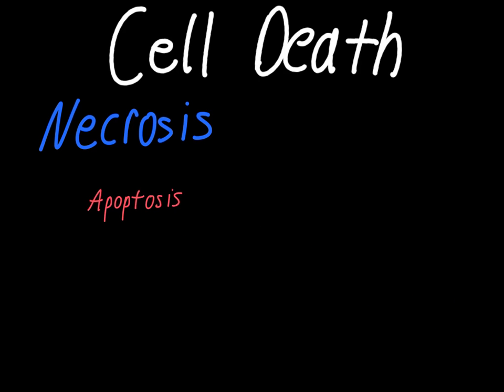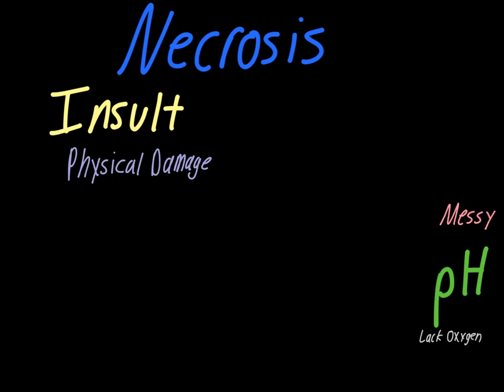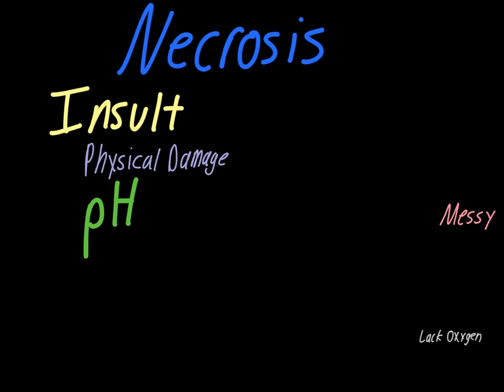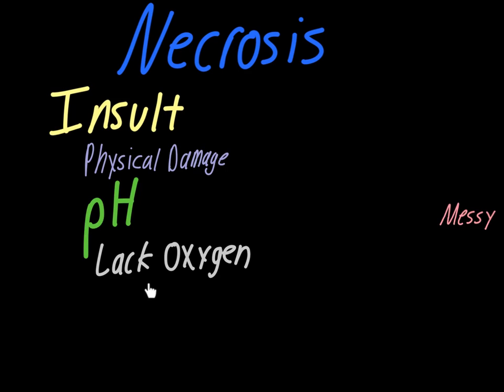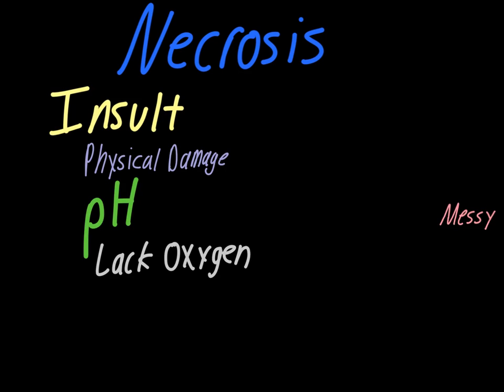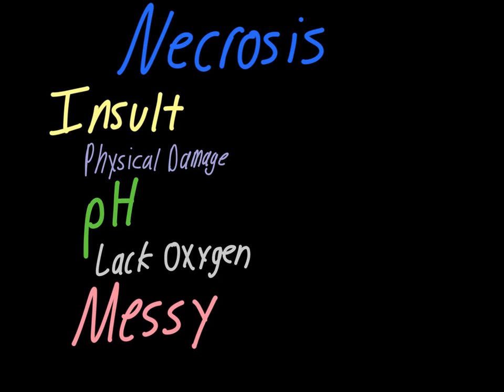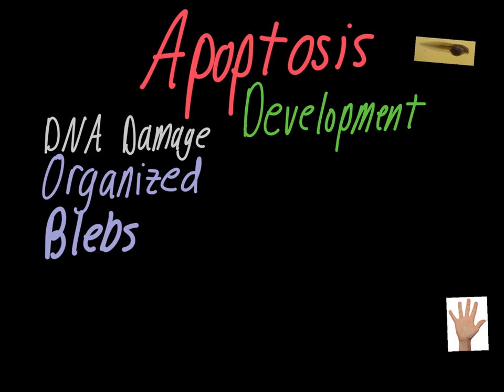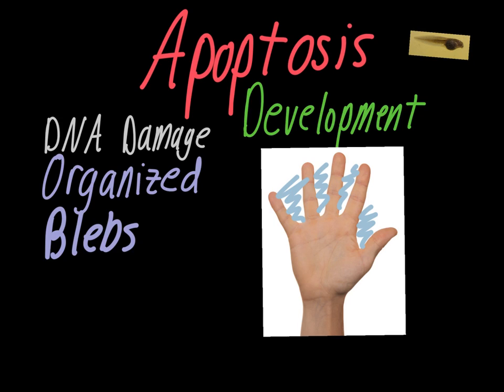Cell Death Explained: Necrosis vs. Apoptosis